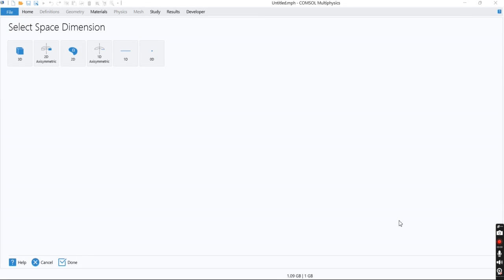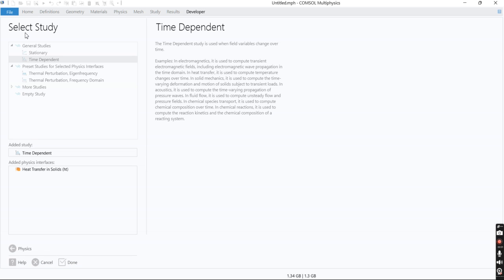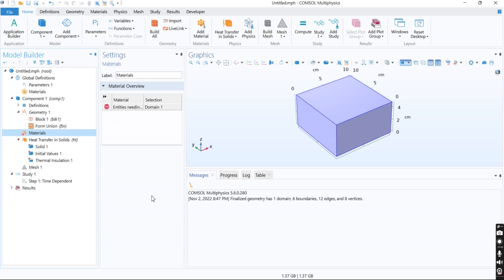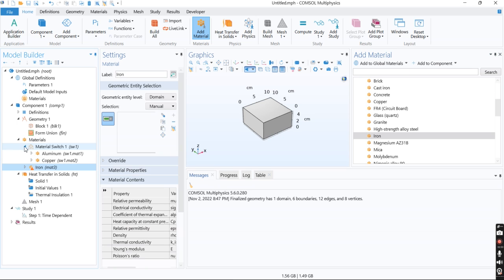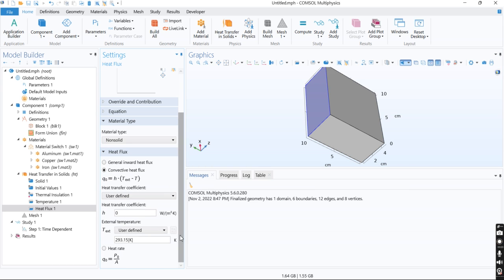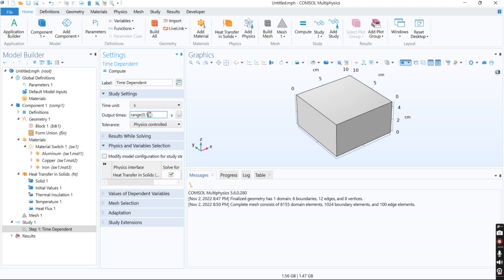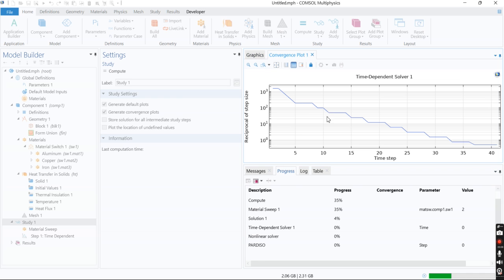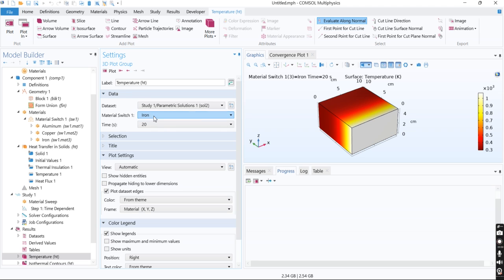Conduction heat transfer applying material sweep and material switch feature of COMSOL Multiphysics.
Conduction heat transfer is a fundamental phenomenon in various engineering applications, and COMSOL Multiphysics offers powerful tools like material sweep and material switch to analyze and optimize heat transfer processes efficiently. By leveraging these features, researchers can study how different materials influence heat conduction within a system and explore the thermal behavior of complex structures with varying material properties.

The material sweep feature in COMSOL allows researchers to simulate heat transfer in structures with multiple material regions. By defining different materials and assigning them to specific domains within the model, the simulation automatically analyzes the heat conduction characteristics of each material. This capability is particularly valuable when studying composite materials or assemblies with layered structures. Researchers can investigate how variations in material properties affect temperature distributions and heat fluxes, enabling the optimization of materials for enhanced thermal performance.

Furthermore, the material switch feature in COMSOL provides flexibility in analyzing transient heat transfer processes involving phase changes or materials undergoing thermal transitions. For example, researchers can model solid-liquid phase changes in phase change materials (PCMs) during melting and solidification processes. By implementing material switches at specific temperature thresholds, the simulation can dynamically change the material properties during the analysis, accurately capturing the transient behavior of the system. This is crucial in designing efficient thermal energy storage systems and predicting the thermal response of materials subjected to varying temperature conditions.

The combination of material sweep and material switch in COMSOL Multiphysics is especially beneficial when investigating heat transfer in advanced engineering applications, such as electronics cooling, building insulation, and thermal management in industrial processes. In electronics cooling, researchers can optimize the design of heat sinks and analyze the impact of different materials on device temperature. In building insulation studies, the simulation can evaluate the thermal performance of various insulating materials and guide the selection of suitable materials for energy-efficient construction. For industrial processes, the dynamic material switch capability aids in predicting the behavior of materials during heating or cooling processes, enabling accurate process control and improved energy efficiency.

Moreover, the material sweep and material switch features help researchers address thermal challenges in renewable energy applications. For instance, in solar thermal systems, these tools assist in analyzing heat conduction in phase change materials used for thermal energy storage. By understanding the effects of material transitions and variations in thermal properties, researchers can design efficient thermal storage systems that optimize solar energy utilization.

In conclusion, the material sweep and material switch features of COMSOL Multiphysics offer valuable capabilities for analyzing conduction heat transfer in systems with diverse material properties and thermal behaviors. By leveraging these tools, researchers can study the impact of different materials on heat conduction and optimize thermal performance in a wide range of engineering applications. From electronics cooling to renewable energy systems, COMSOL-based simulations aid in developing efficient and sustainable thermal solutions for modern engineering challenges.